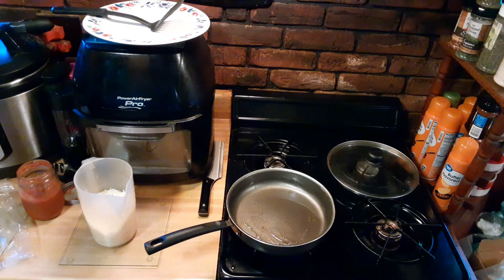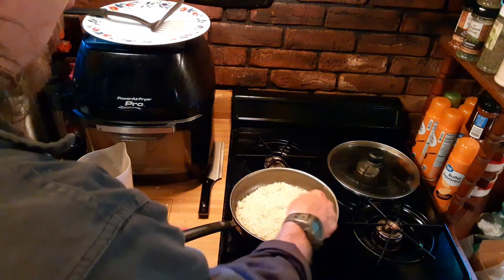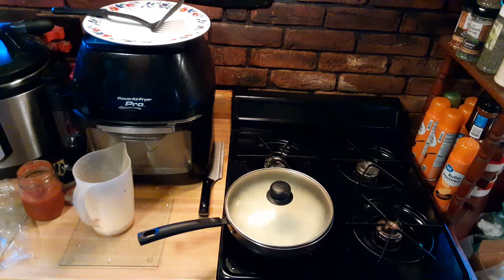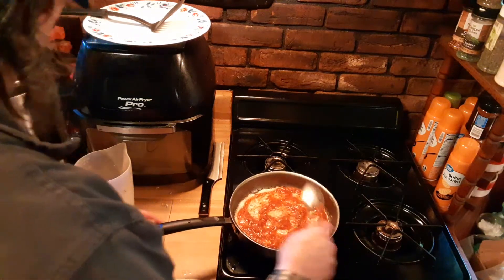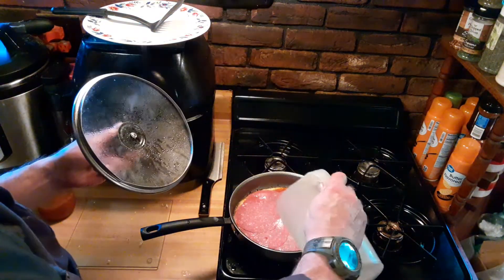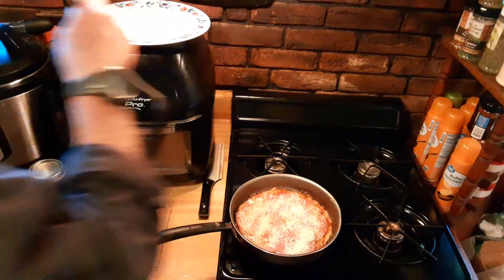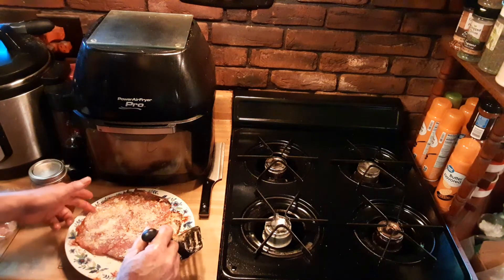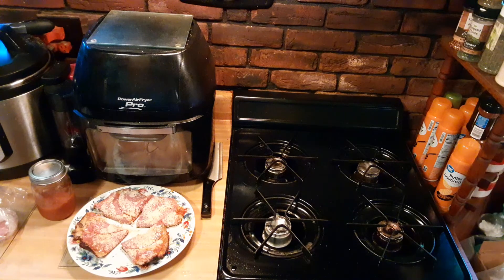Cheesy GF Flourless Pizza !